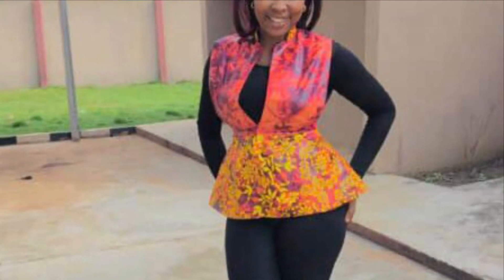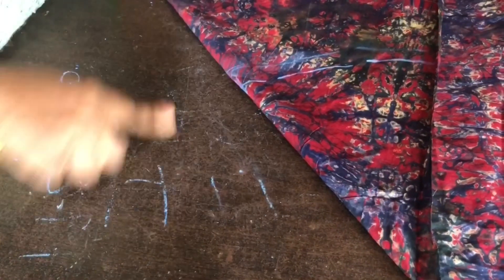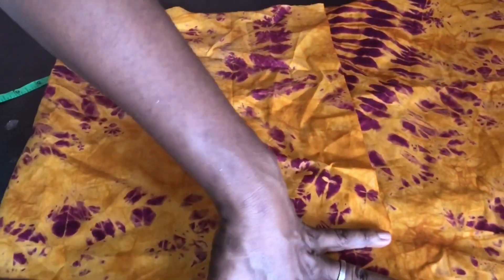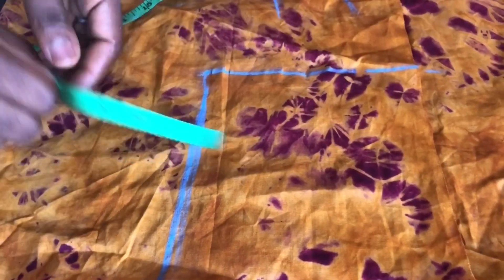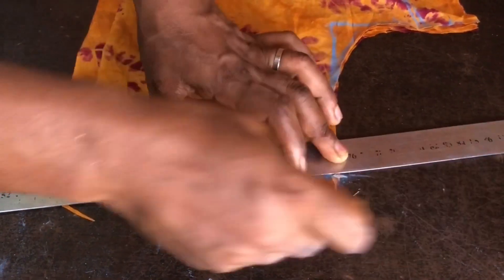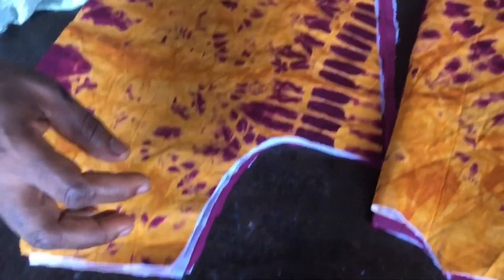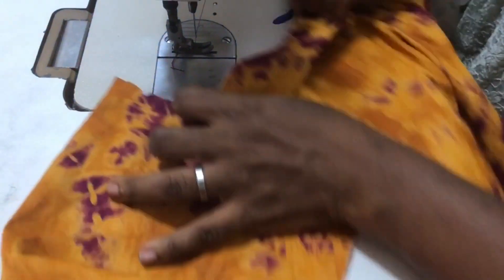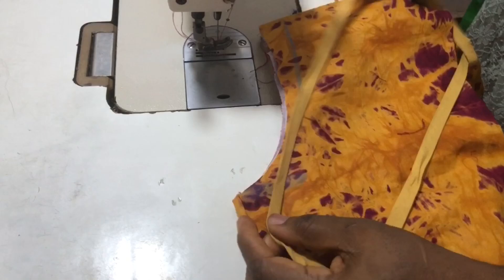DIY: Female Ankara Jacket Blouse Sewing Tutorial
In this sewing tutorial, you will learn how to cut and sew a female jacket.